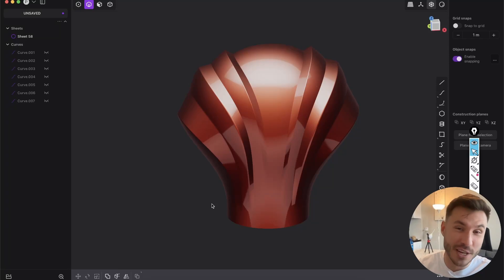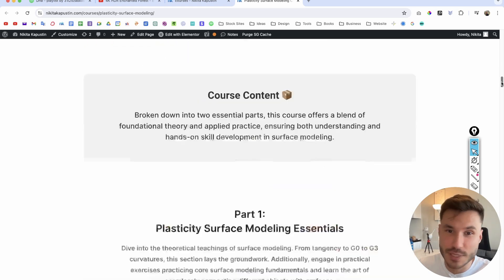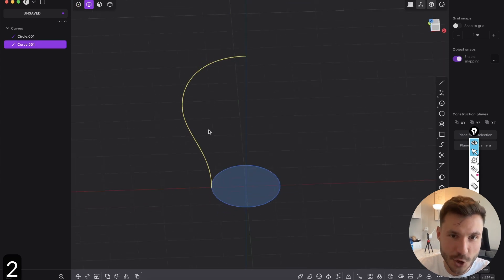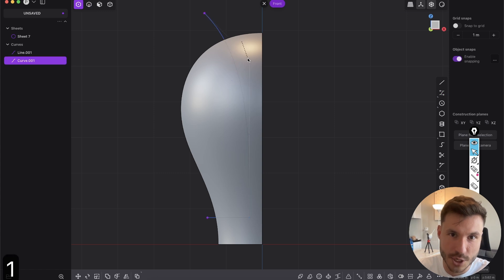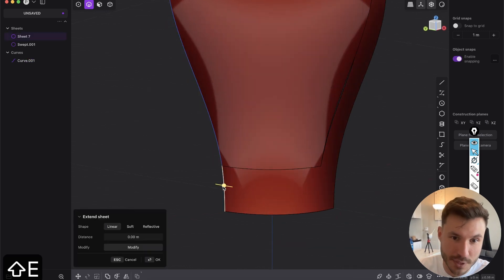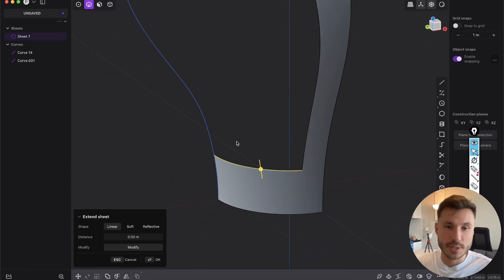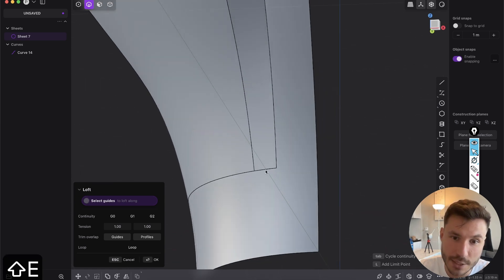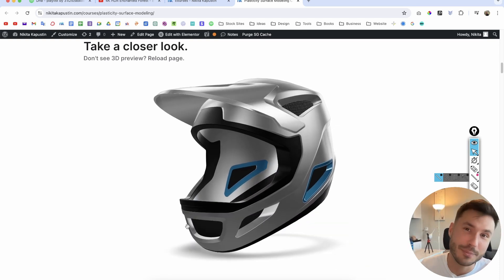How to combine hard & smooth shapes in Plasticity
✅ Master Surface Modeling in Plasticity with these Premium Courses

📚[PDF Download]
Surface Modeling Guide + Plasticity Shortcuts:

In this tutorial, I'm excited to demonstrate how you can blend smooth shapes with sharp, hard edges in surface modeling using Plasticity. This technique is particularly useful in complex designs like helmets, where you want to incorporate detailed cuts and transitions seamlessly into curved surfaces. We'll start from a basic form and gradually introduce cuts and features, ensuring each element blends smoothly into the main structure. Whether you're designing a perfume bottle or other products, these skills will elevate the quality and intricacy of your designs.

▼ Useful Links ▼